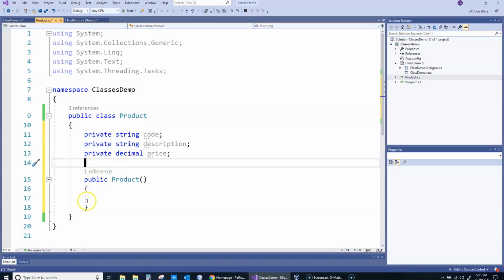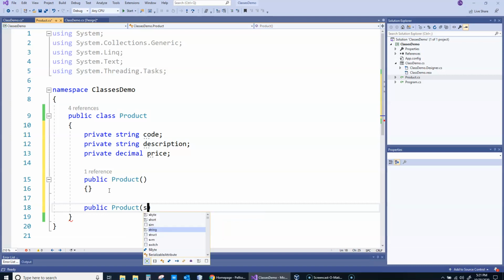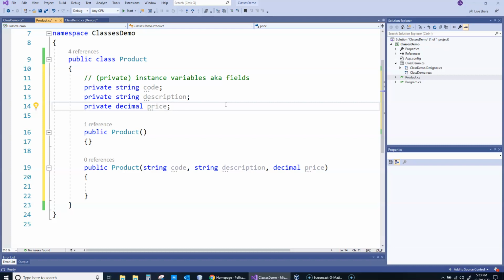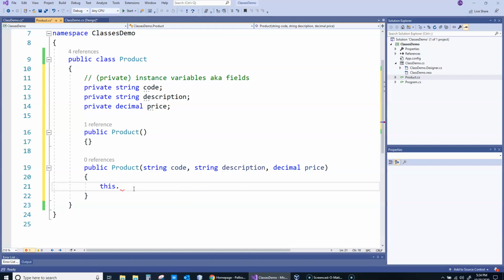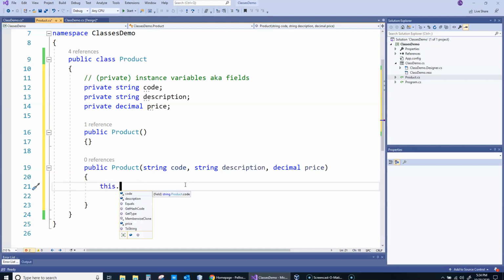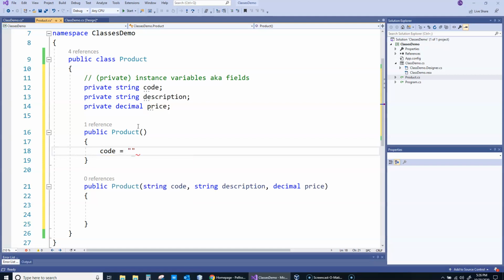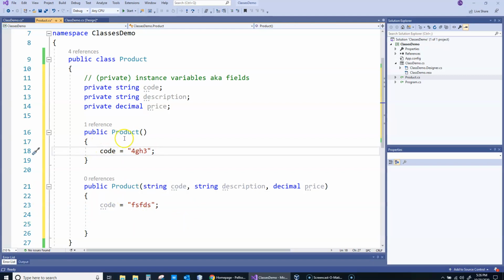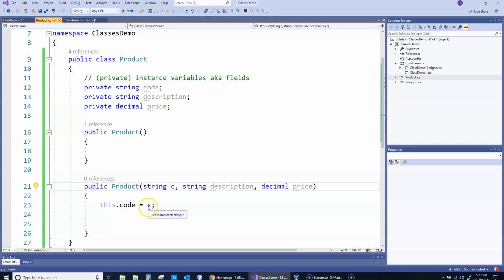CITC 2311 1203 Classes Part 3